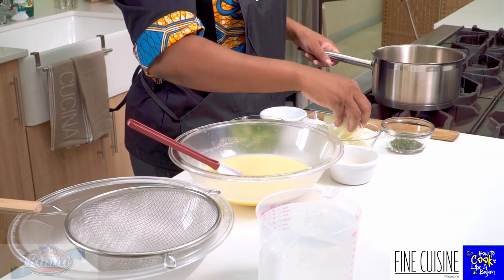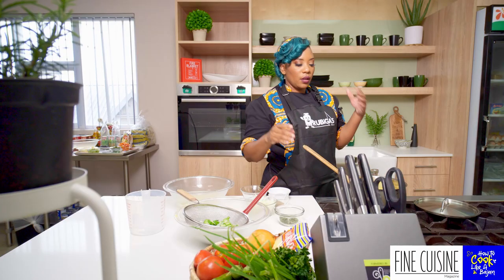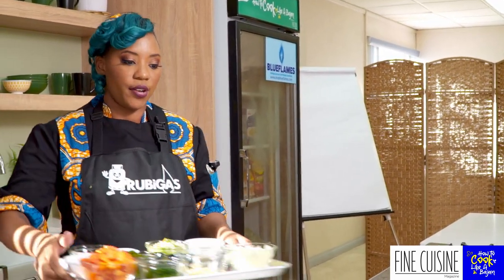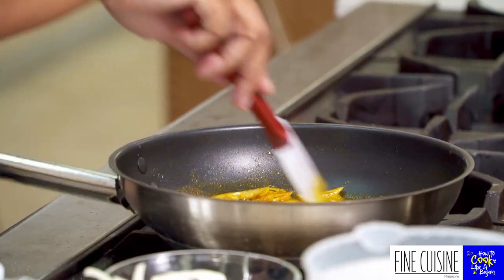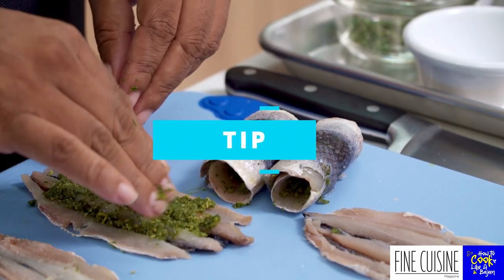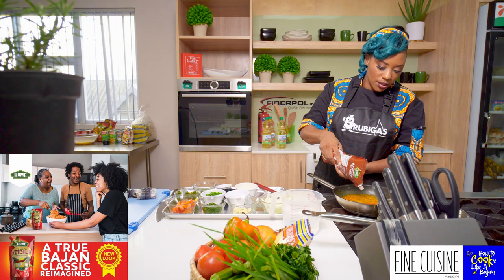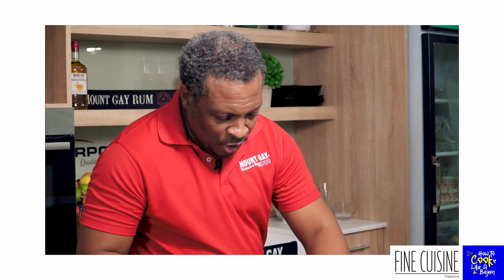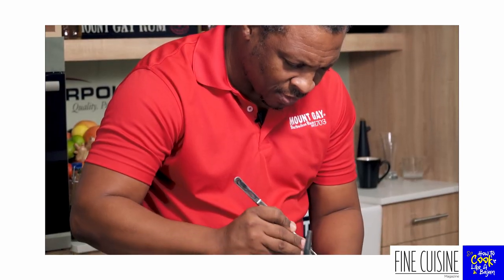Bajan Cou Cou and Flying Fish with How to Cook Like A Bajan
This week, executive chef Rhea Gilkes cooks up cou cou and flying fish.

INGREDIENTS
• 2 cups Valrico Corn Meal
• Water
• 1 cup okras
• 1 onion
• 2 garlic pods
• 1 tsp thyme
• 1 tsp marjoram
• To taste salt and pepper
• 1/4 cup Anchor Butter
• Roberts Soybean Oil to sauté

METHOD
1. Place the corn meal in 2 cups of water to soak for a minimum of 1 hour. Sauté onion, garlic, herbs and okra with oil. Add 4 cups of water and bring to a boil, then simmer for 5 minutes. Add salt and pepper to taste. Strain liquid and reserve separately.
2. Place soaked corn meal and 1/2 okra slush in a heavy bottomed sauce pan on low heat, continually stirring and occasionally adding okra slush until cornmeal is fully steamed. Mixture should be thick and smooth.
3. Stir in okra and butter to finish. Adjust seasoning as necessary.
(Cou Cou stick or whisk can be used for stirring)

FLYING FISH GRAVY
INGREDIENTS
• 8 flying fish
• 1 onion
• 2 garlic pods
• 2 cups tomatoes (fresh or canned)
• 1 sweet pepper
• 1/4 cup chives
• 1 tsp thyme
• 1 tsp parsley
• 1/4 cup Anchor Butter
• 1/4 cup Home Ketchup
• Salt and pepper to taste
• 1 tbsp turmeric
• 2 tbsp curry
• 1/2 scotch bonnet pepper (deseeded)
• 1/4 cup Roberts Soybean Oil
• Fresh or Goya canned tomatoes
*Water (vegetable stock)
METHOD
1. Wash and dry flying fish. Season with salt and pepper, place green seasoning between the groves of the fish fillet. Roll the flying fish lengthways and pin with a toothpick if necessary to maintain the shape.
2. Sauté onions and garlic in oil and add 1 tsp of butter until soft. Add turmeric and curry for 2 minutes, then add thyme, marjoram and chives. Finish with parsley.
3. Toss tomatoes in to sauté, then add sweet pepper, water, butter and allow to simmer. Add salt and pepper to taste, ketchup, scotch bonnet pepper. Place flying fish in the pan, cover and allow to simmer until fish is cooked.

GREEN SEASONING
INGREDIENTS
• 2 whole onions
• 4 garlic pods
• 1/2 cup chives
• 1 tbsp thyme
• 1 tbsp marjoram
• 1/4 cup parsley
• 2 tbsp Goya Vinegar
• 3 tbsp curry
• 1/4 scotch bonnet pepper (increase according to taste)
• 2 tbsp paprika
• 1 tbsp turmeric

METHOD
Blend all ingredients in food processor to slightly chunky paste. Place in glass jar and keep refrigerated.